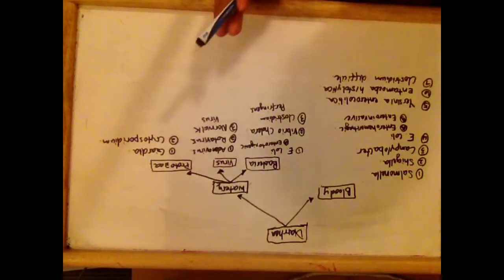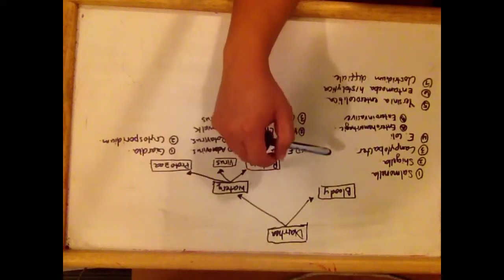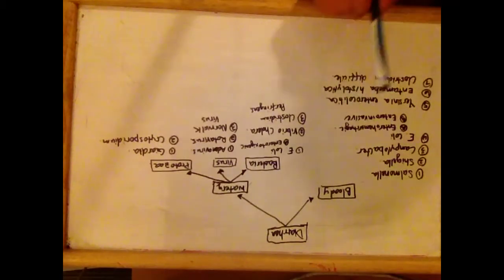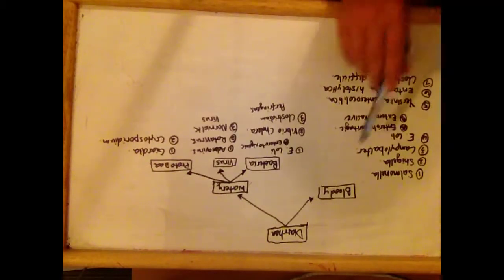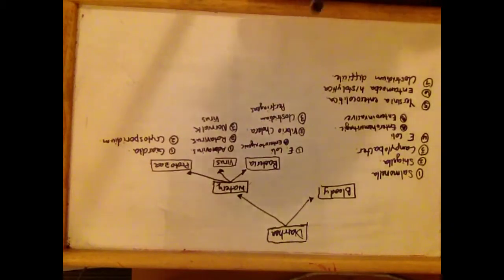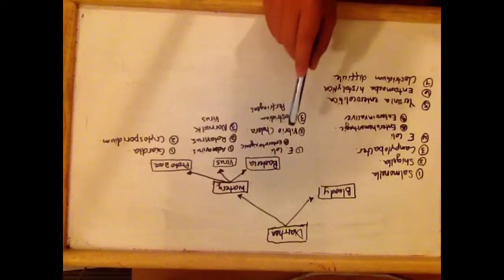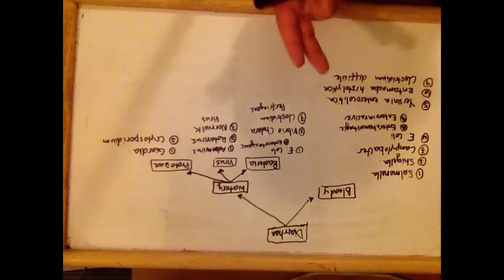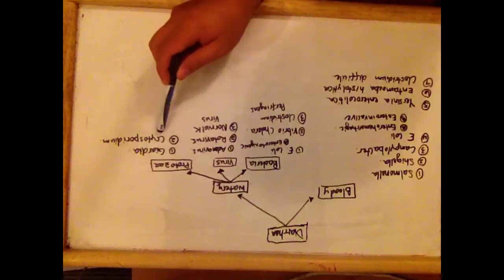Diarrhea - organisms that cause bloody and watery diarrhea